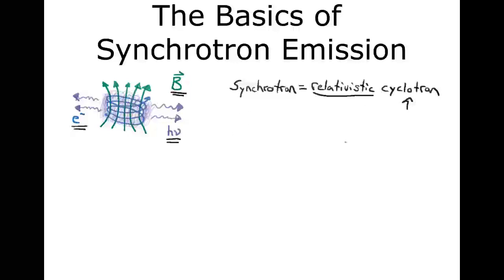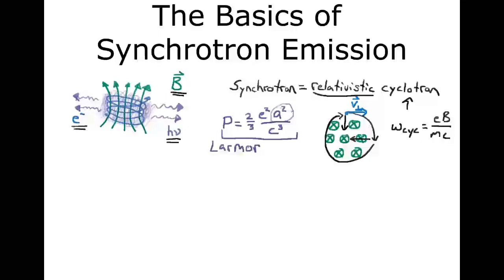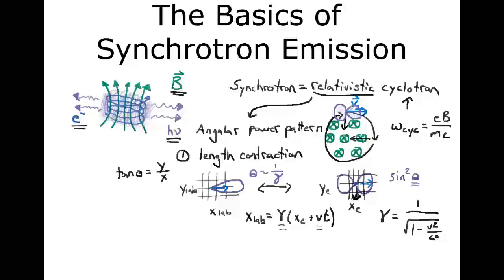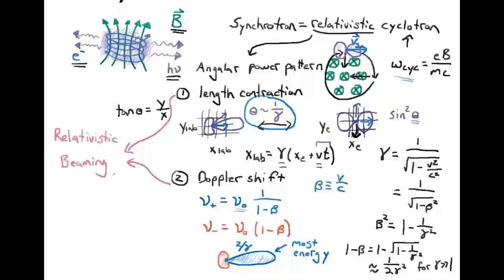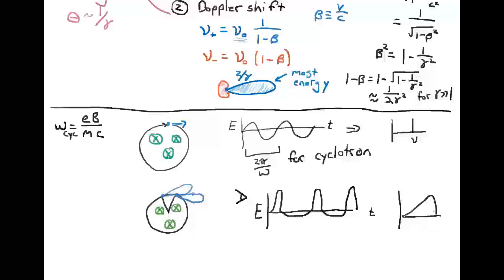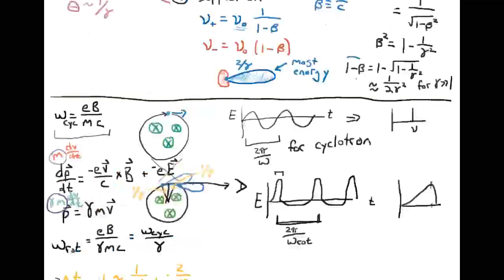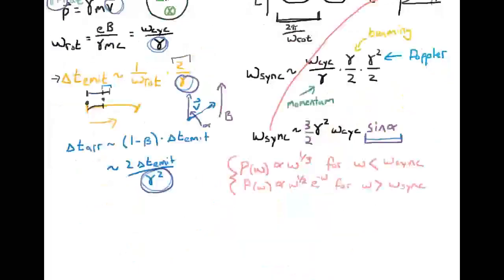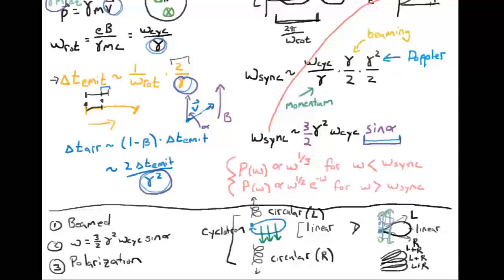The Basics of Synchrotron Emission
A derivation of the power radiated by relativistic electrons moving in a magnetic field.  This video examines how electric and magnetic fields behave under Lorentz transformations in order to derive the angular power pattern and spectrum for a relativistic cyclotron. More material at: